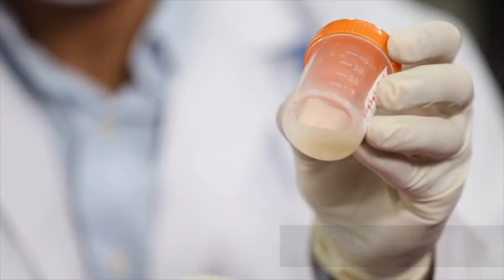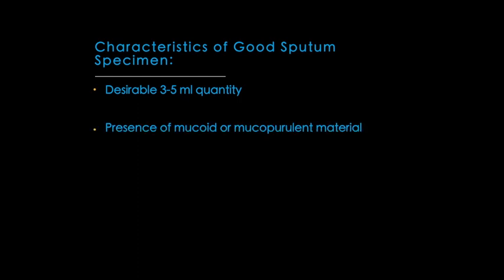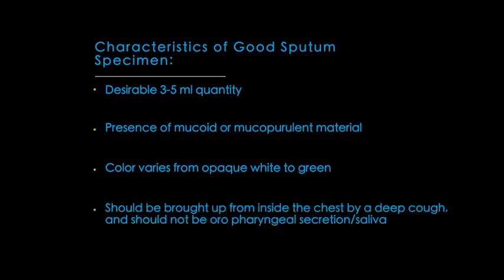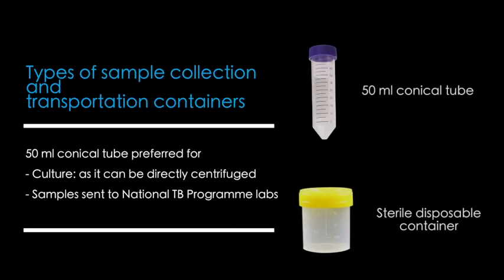Induced Sputum collection - NTEP 2022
Collection of Induced Sputum in children according to NTEP (National Tuberculosis Elimination Program) 2022
Basic procedure needed for Residents and Post Graduate Students in Paediatrics
Source - Centra Tuberculosis Division, Government of India